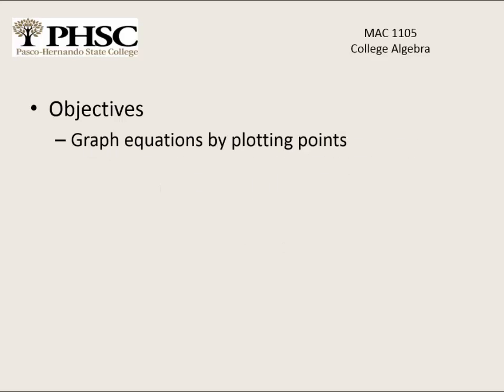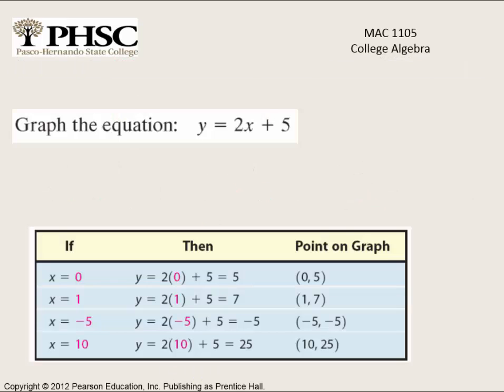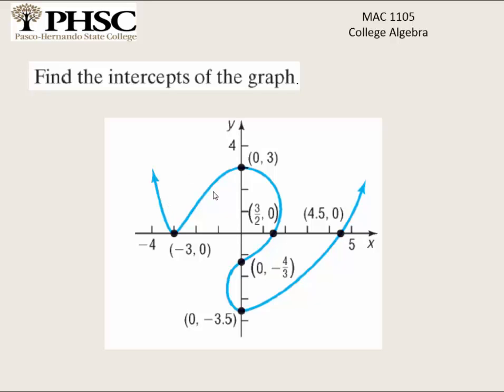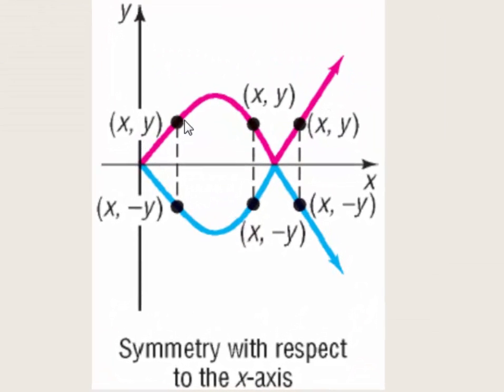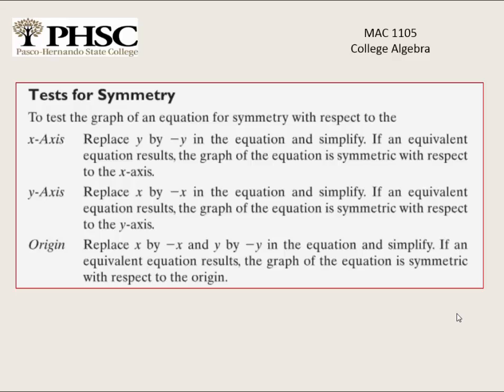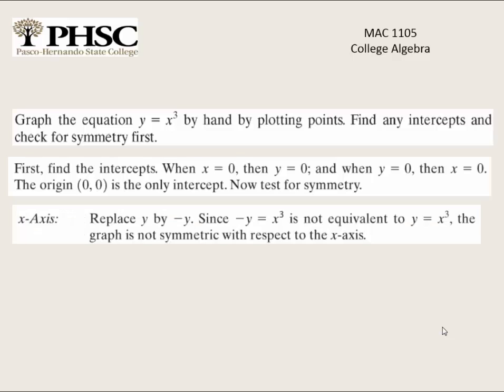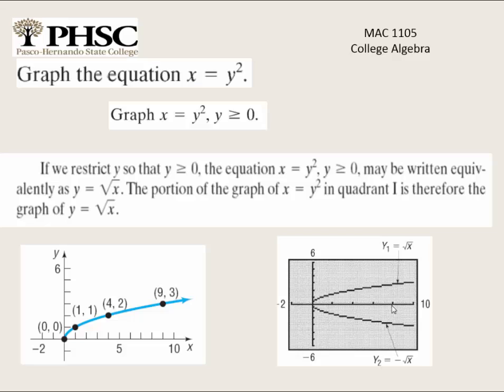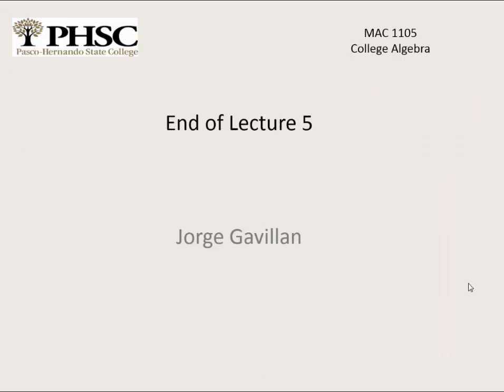MAC 1105 Lecture 5 Part 2 Equations in Two Variables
Equations in Two Variables